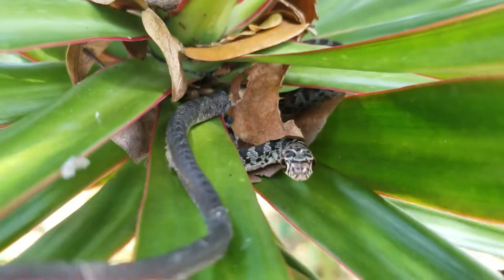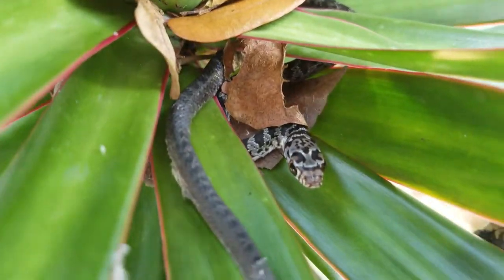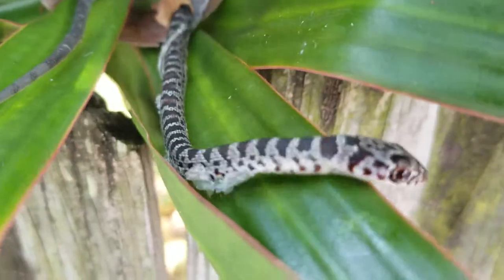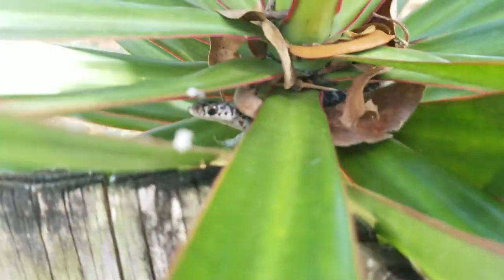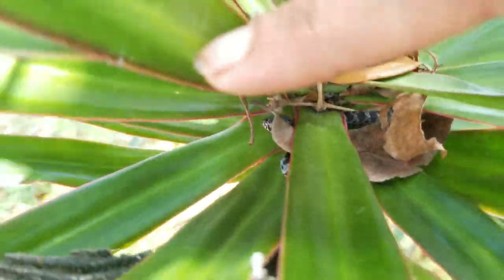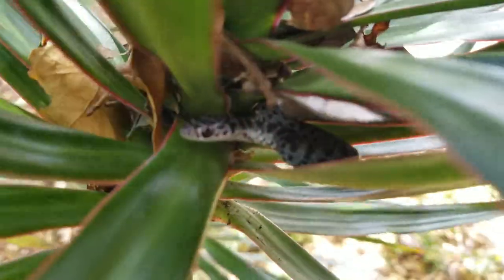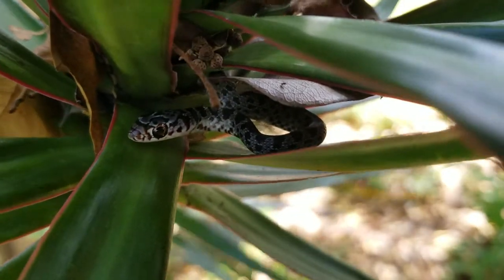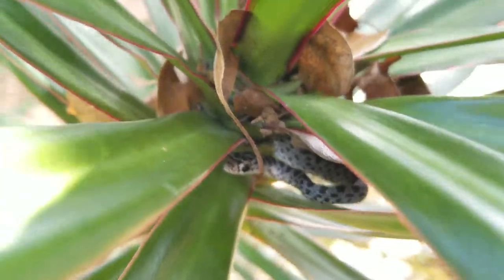Hatchling black racer in South Florida, hatched by Florida Iguana Solutions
We found a nest of snake eggs that appeared to be dug up by an animal. I dug them all out and found one that looked viable, so we brought it home. We set it up in a dish of wet perilite in our warm chameleon cage. After 3-4 weeks, vois-la! We had a baby black racer, so we decided to release him today. We wish him well.

FYI This snake is often called the "black snake" in South Florida.